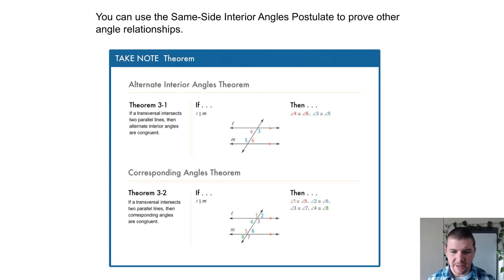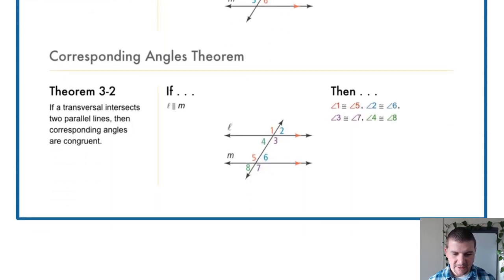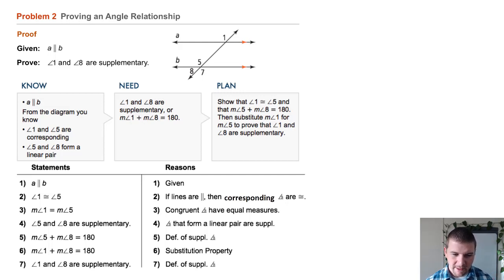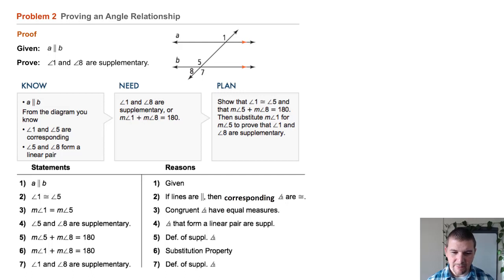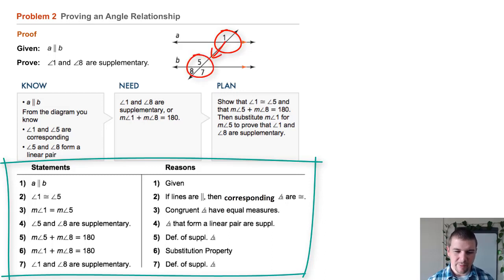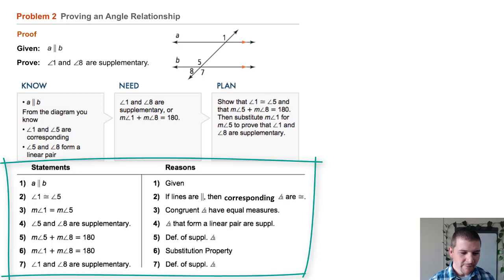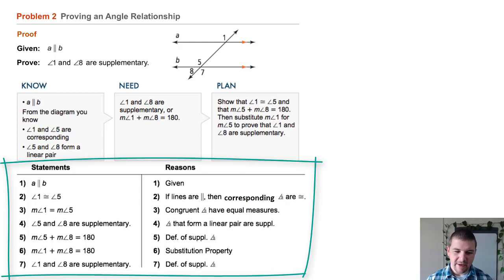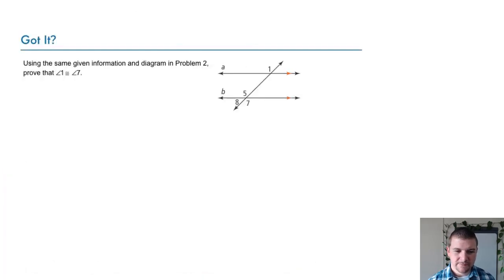Geometry 3-2 Properties of Parallel Lines: Problem 2 - Proving an Angle Relationship